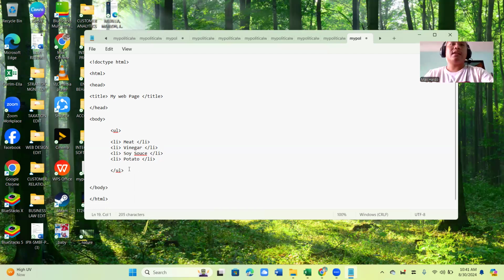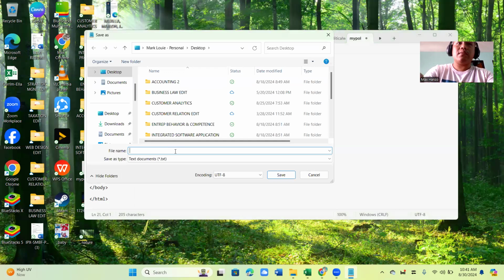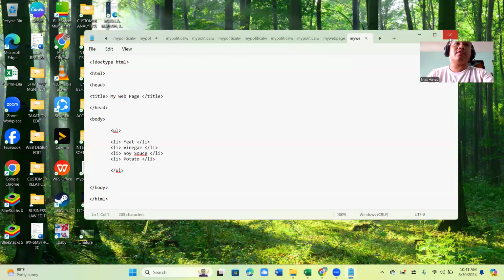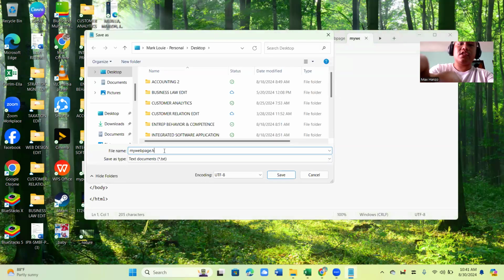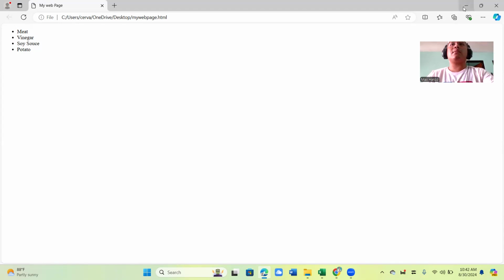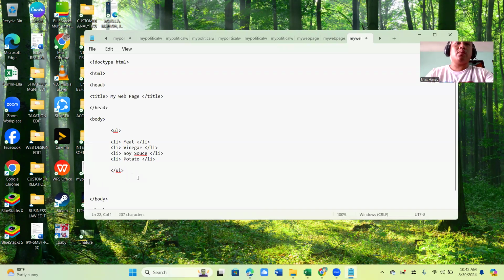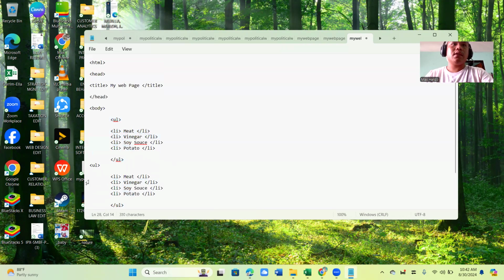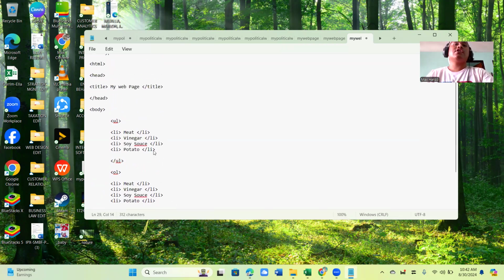Prelim WebDesign3- Ordered and Unordered Listing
For School Purposes only: Prelim and Midterm Assessment